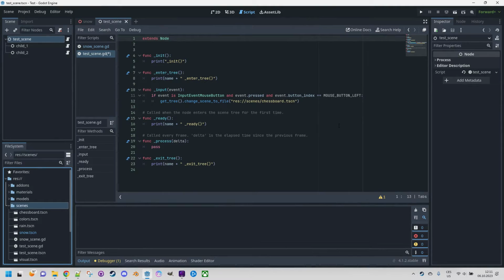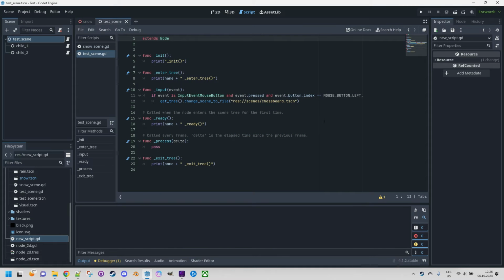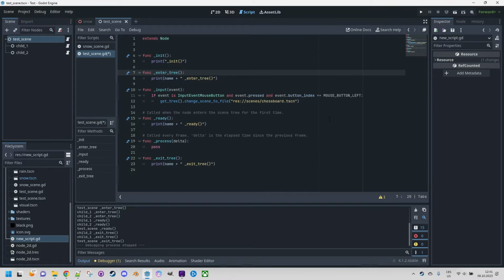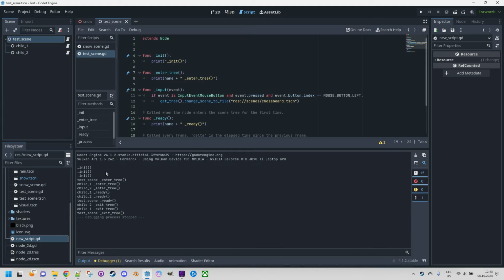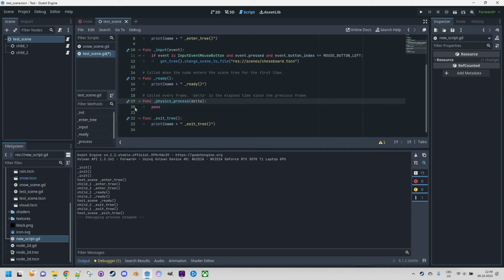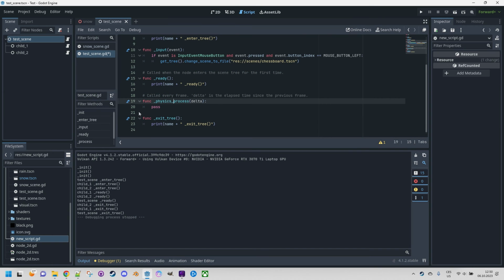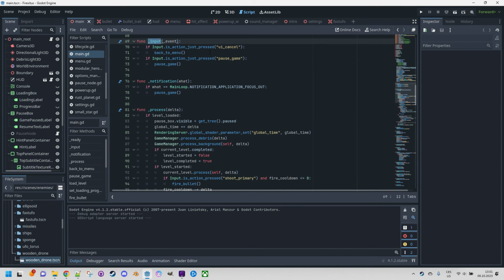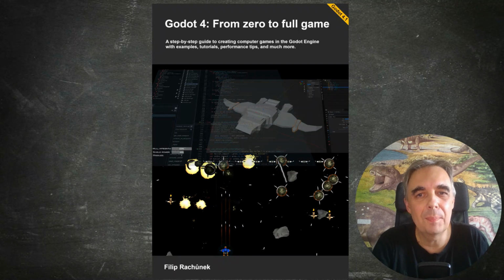Godot 4 and GDScript - Part 3 (the lifecycle)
Hi again, friends of programming in Godot. How does Godot control your game? Although it's a simple principle, I've noticed that many people are confused by it and often ask about the difference between _enter_tree and _ready or _process and _physics_process, so let's try to shed some light on it. Let’s go through the fundamental functions that are used in the node processing.